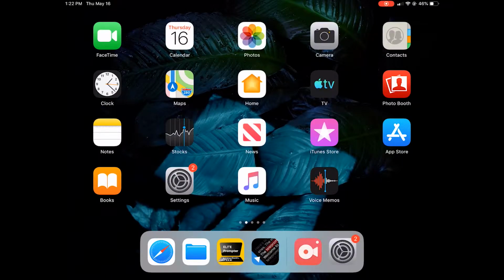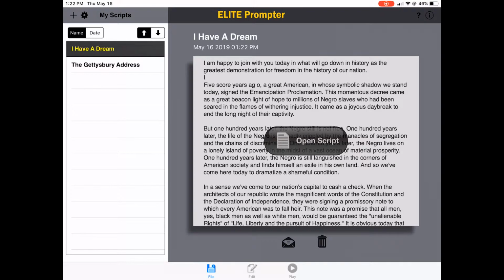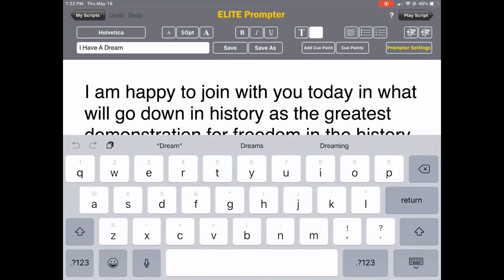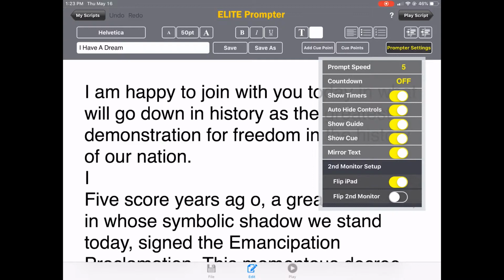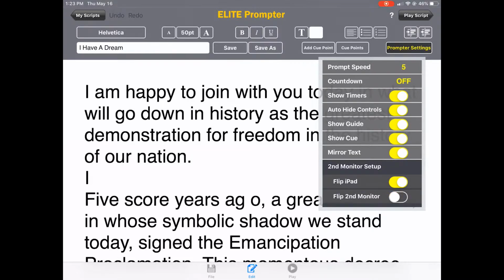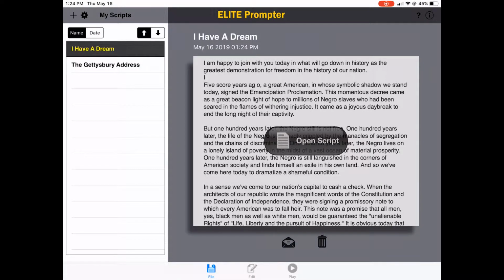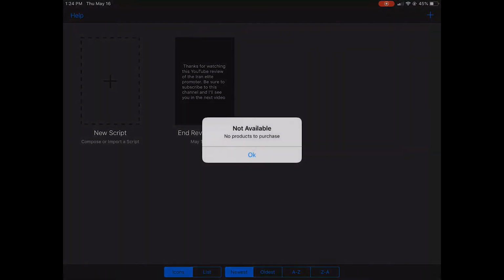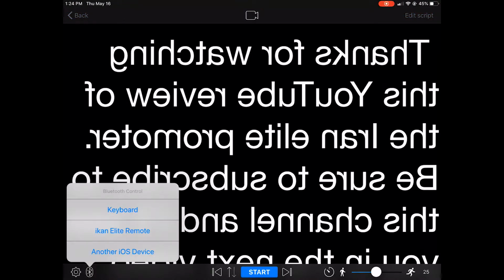Ikan iPad Teleprompter Review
Here is a quick review of an Ikan Ipad Teleprompter that i've been using now for a couple of years.